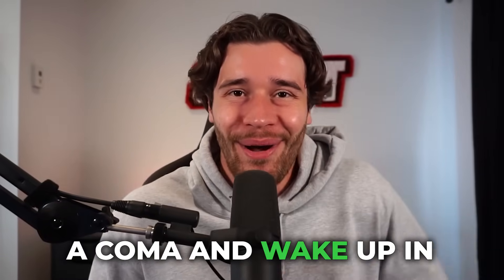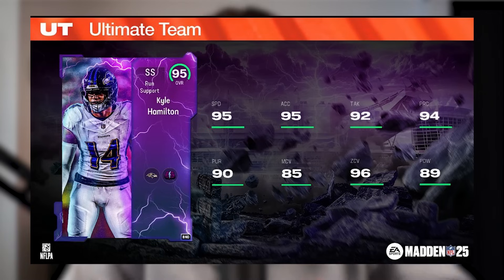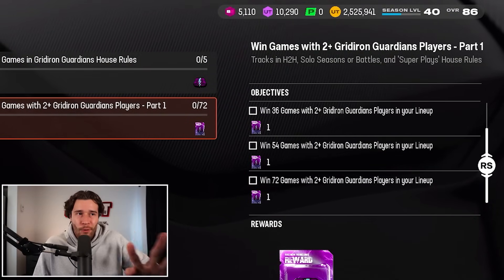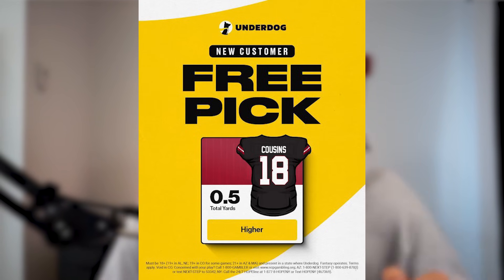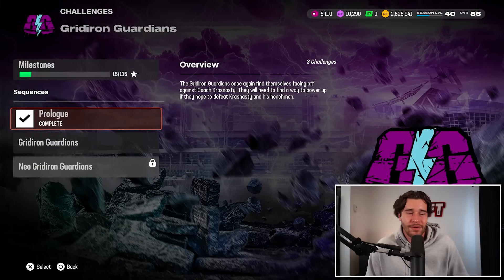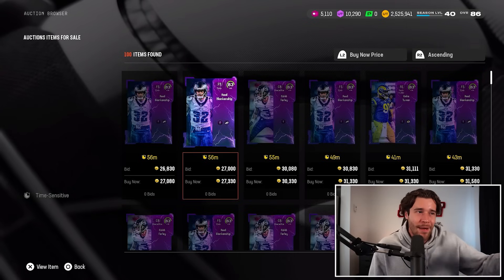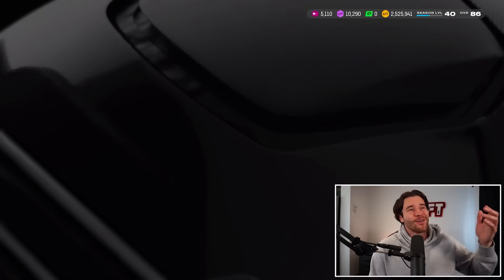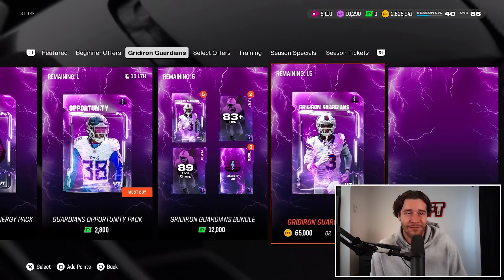How to GET AND UPGRADE 95 Kyle Hamilton in Madden 25!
I showcase how to earn and upgrade the 95 overall players in the Gridiron Guardians promo of Madden 25 ultimate team. We talk about Gridiron Guardians and what you need to do in the promo.

𝟭 Download the Underdog Fantasy App
𝟮 Use code "Swift" and get free bonus cash: